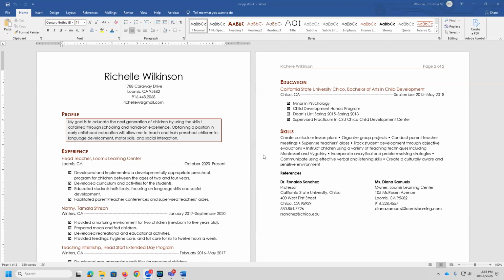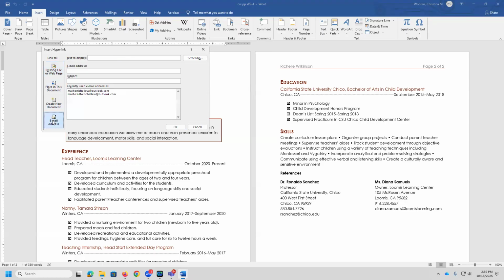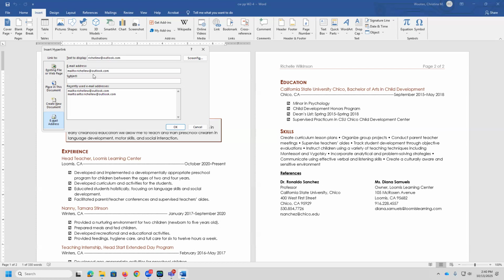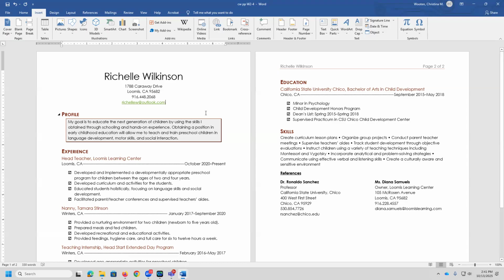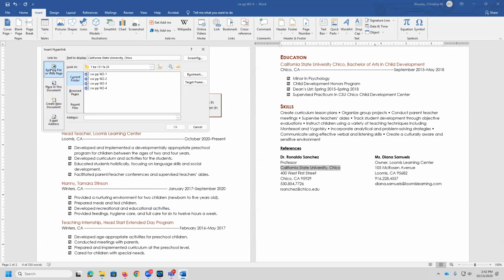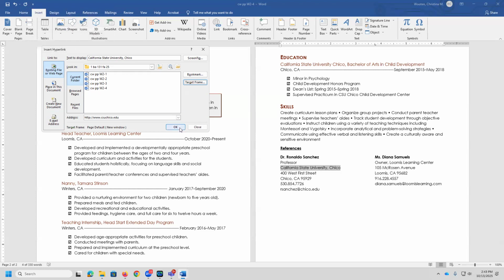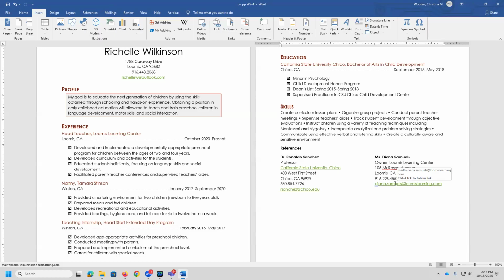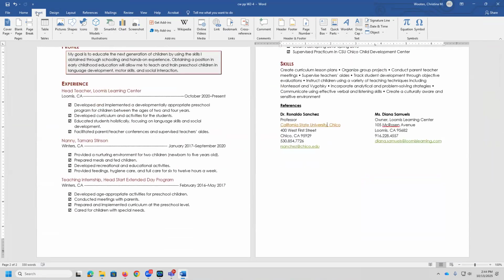BA 131 Pause and Practice 2-4 (last part of activity)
Pause and Practice
WORD 2-4 (last part of the activity).